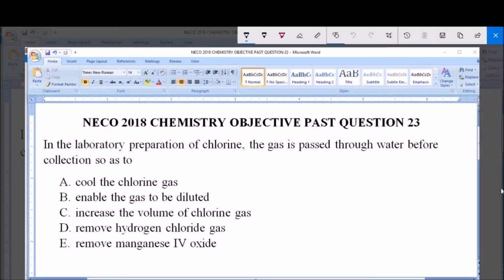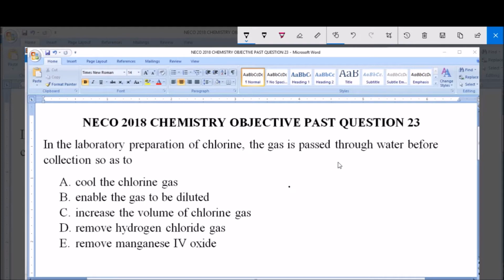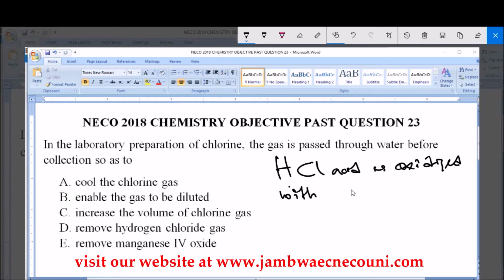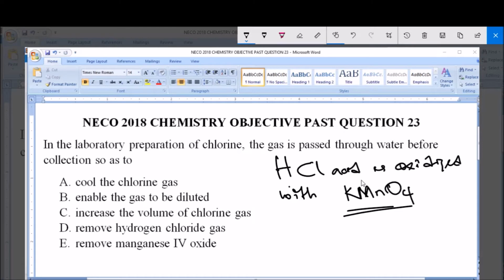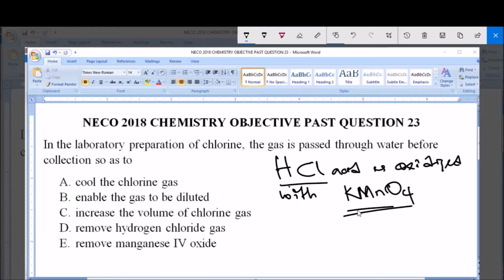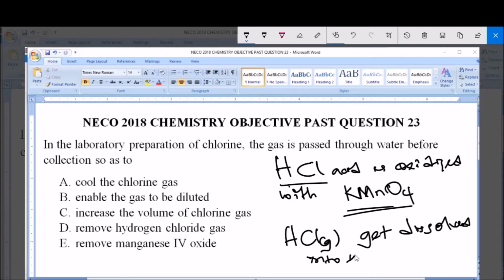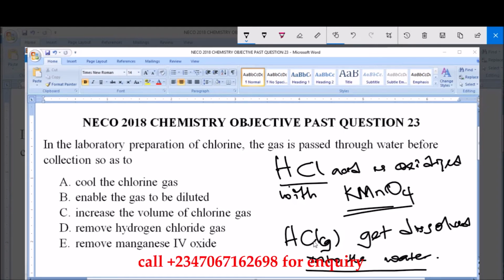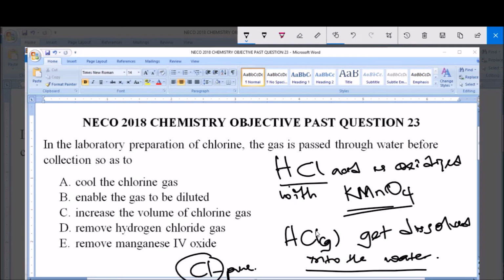NECO 2018 CHEMISTRY OBJECTIVE PAST QUESTION 23 Collection of Chlorine Gas